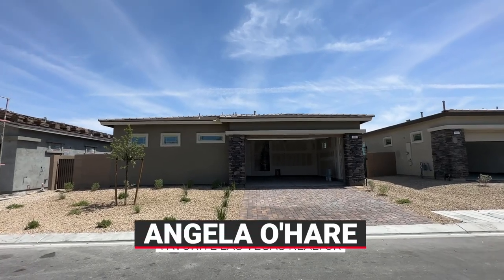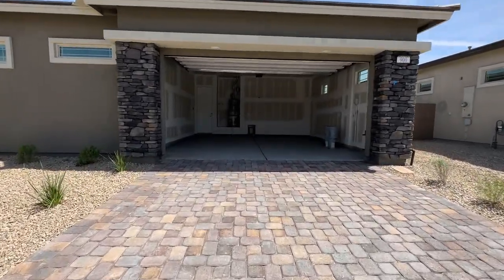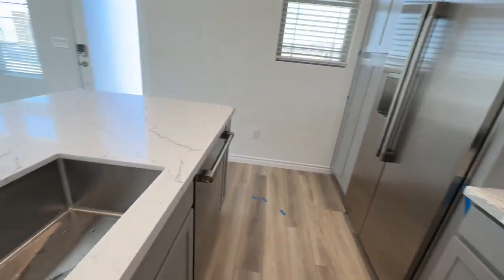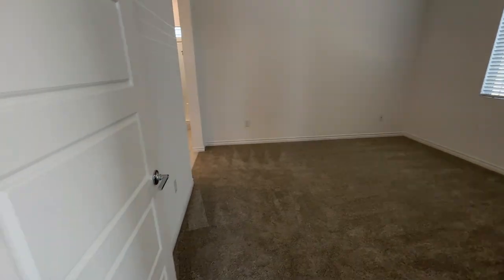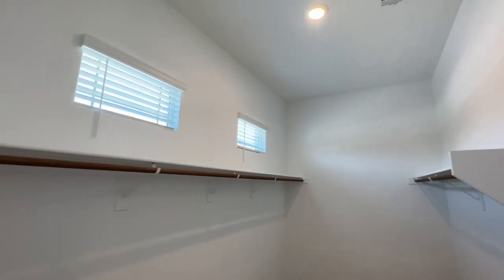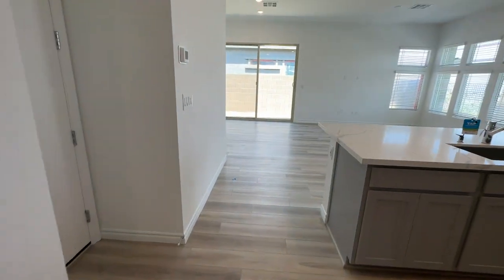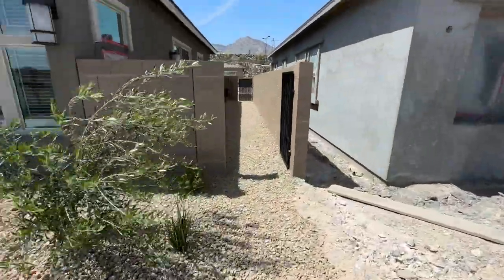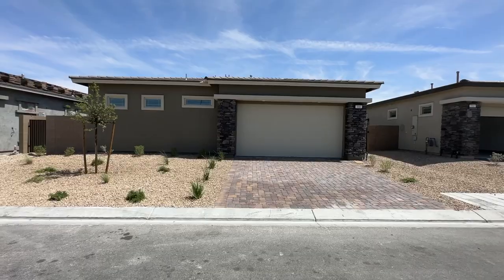Heritage at Stonebridge by Lennar Homes - Carson Model Final Walkthrough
Join me as a do a final walkthrough for my clients brand new construction home at Heritage by Lennar Homes in the Stonebridge Village at Summerlin.

CARSON
2 Bedrooms
2 Bathrooms
1,232 Sq. Ft.
2 Car-Garage

Company: Home Realty Center
License #: 180246